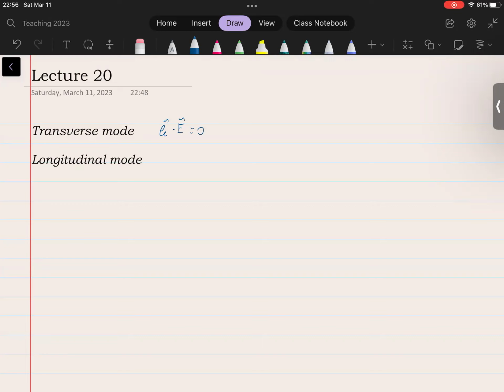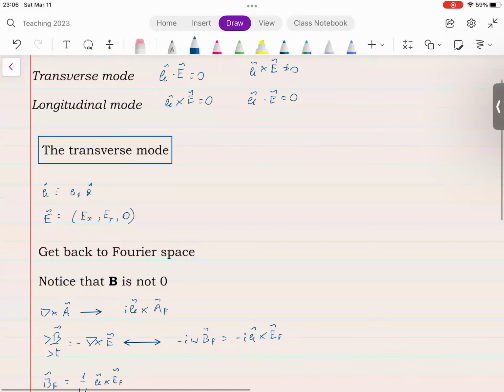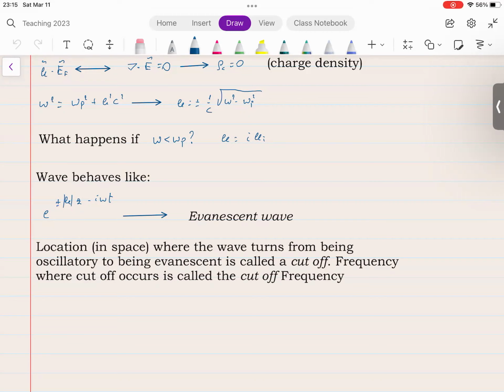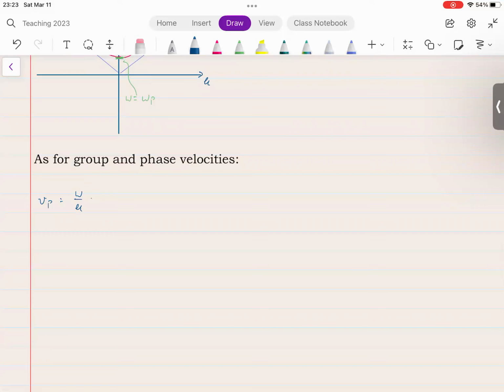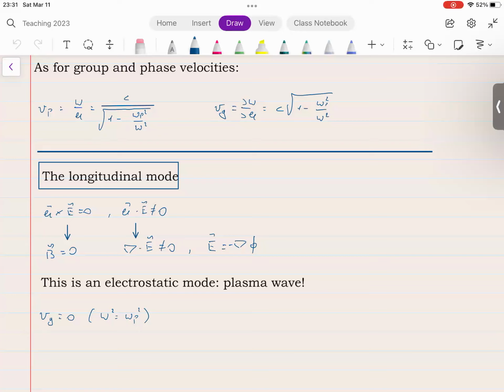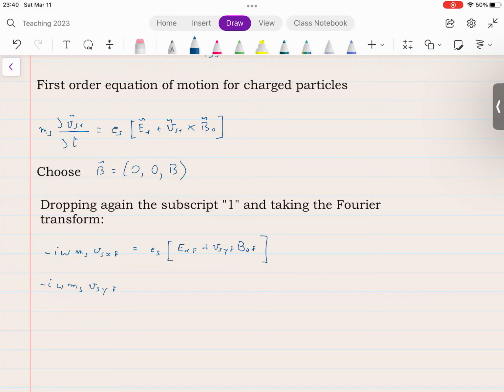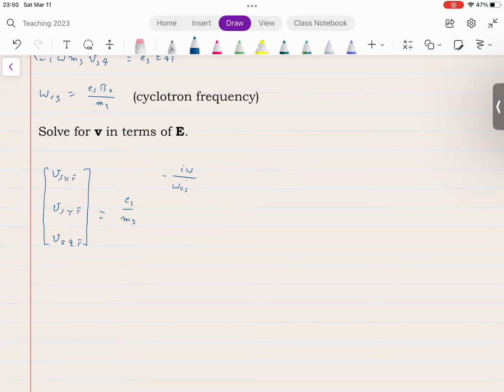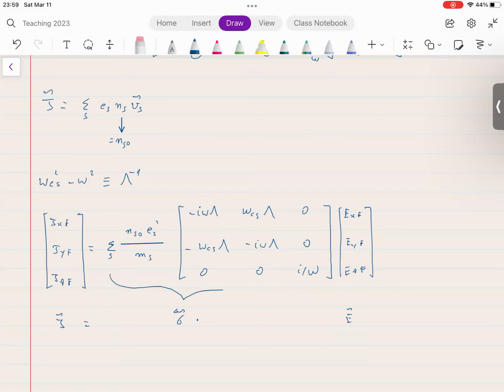Introduction to Plasma Physics - Plasma Survey Lecture 20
Twentieth lecture of the 2023 Plasma Survey course at Auburn University.